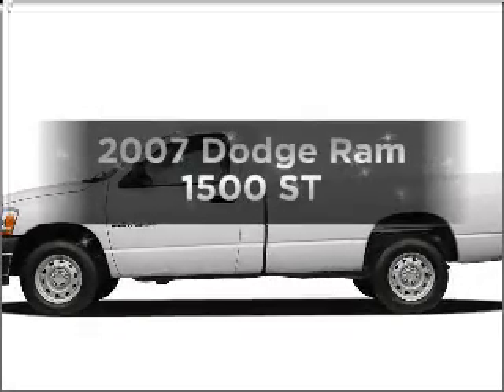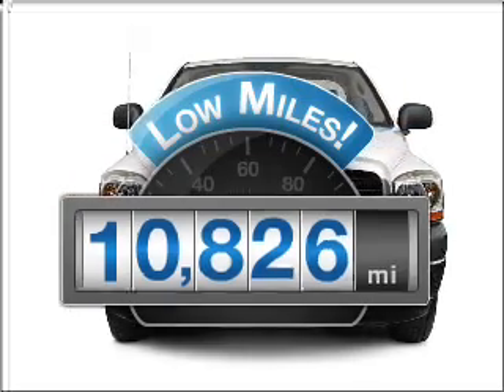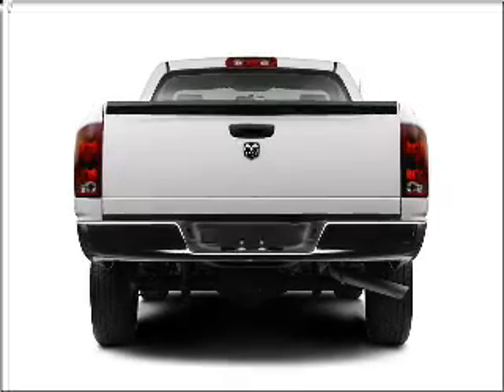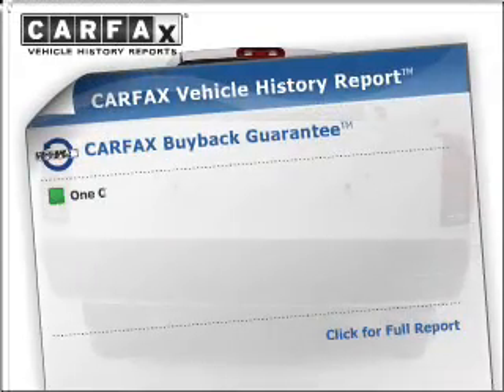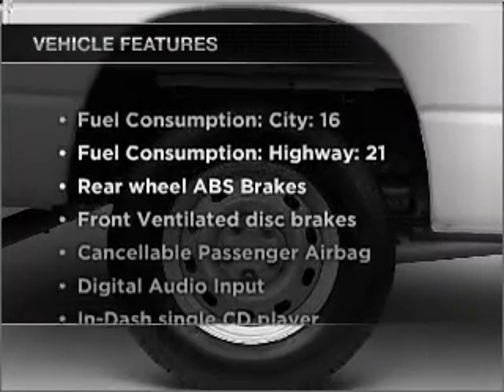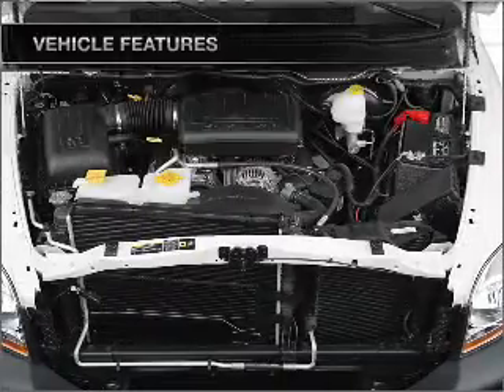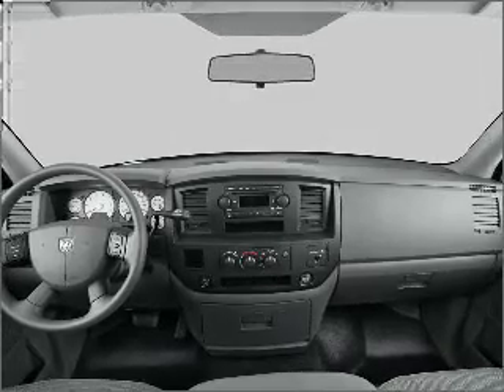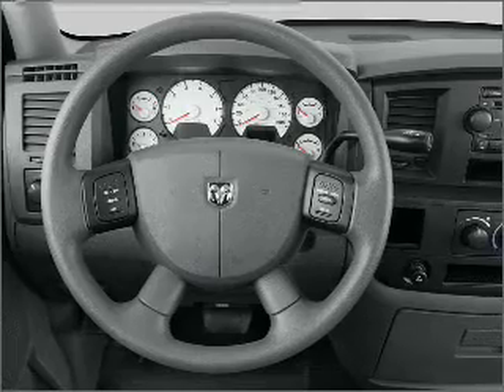2007 Dodge Ram 1500 - Hermitage PA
Year: 2007
Make: Dodge
Model: Ram 1500
Trim: ST
Engine: 3.7 liter 6 cylinder 12 valve
Transmission: Automatic
Color: Gray
Mileage: 10826
Address:
1520 North Hermitage